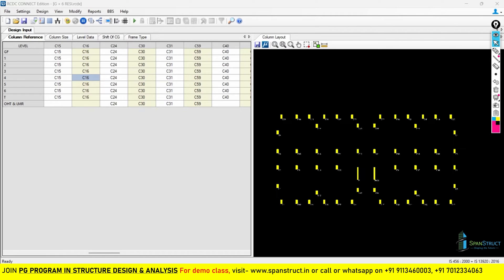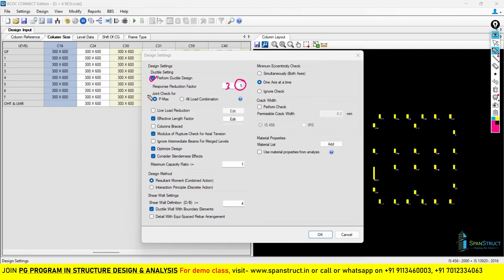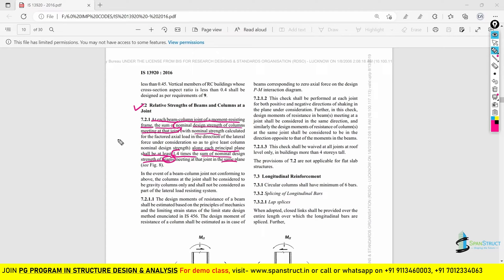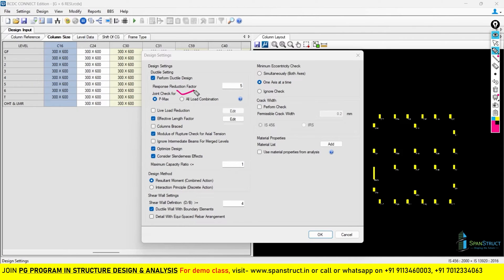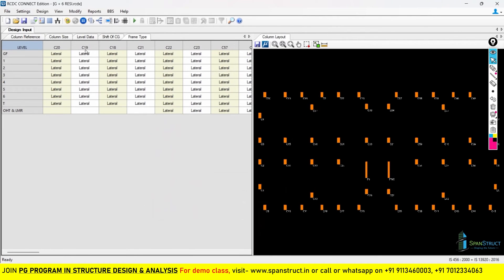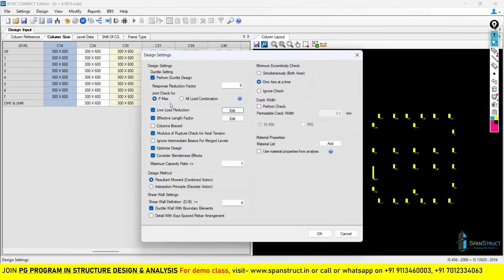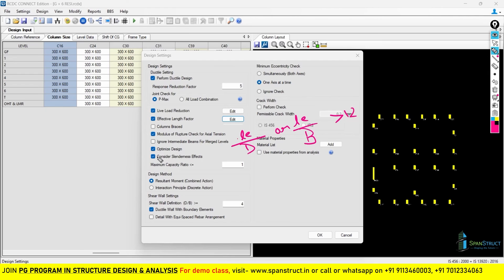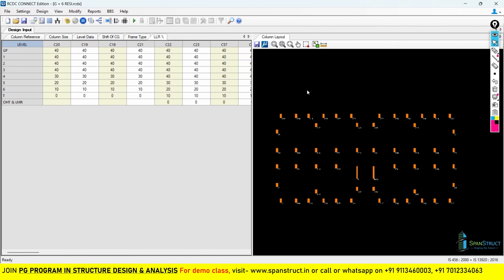RCDC : Column Design Part-2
Below link to the Course

Get a free Demo.

Also if you want to make a career in Structure then join our  PG PROGRAM IN STRUCTURE DESIGN & ANALYSIS. Where you will be learning the Structure in very detail with industry experts.

Let's discuss and learn structural design!